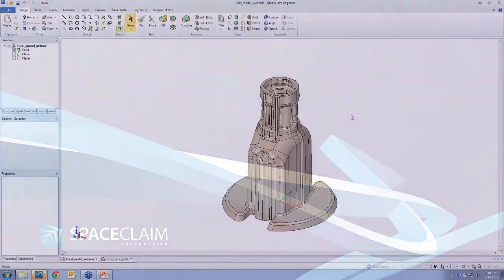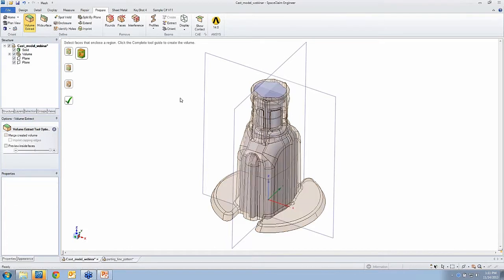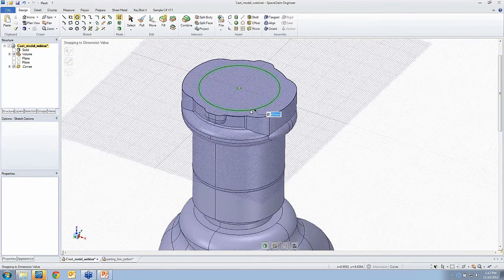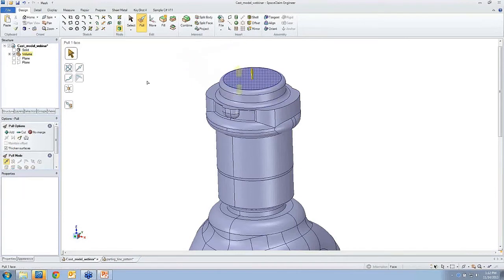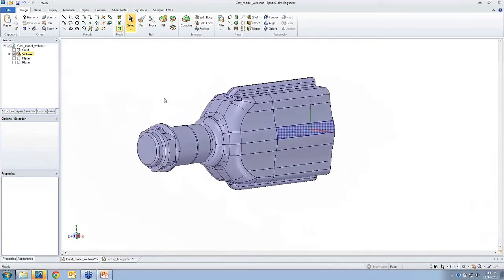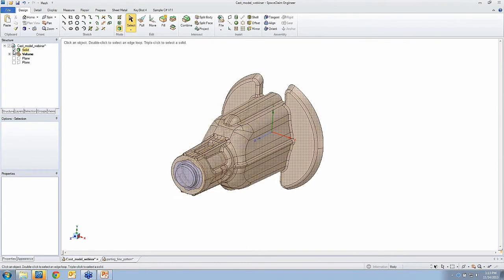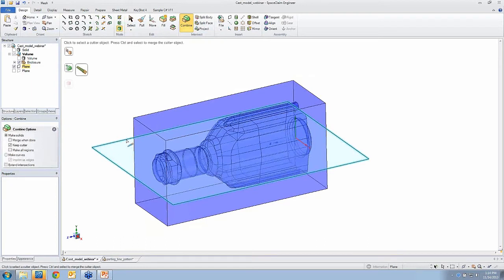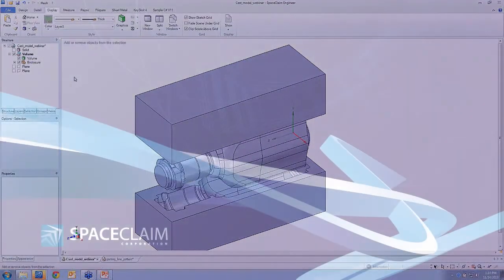SpaceClaim Demo of the Week - Core Box Creation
With SpaceClaim, users can now create core box designs faster than ever before. The secret is in the flexibility of direct modeling and the intuitive user interface. No other tool combines such functionality into one. The result is an unprecedented tool that lets you model and design the way you think. This video gives you an example of a relatively complex model whose core and core box are extracted in minutes.